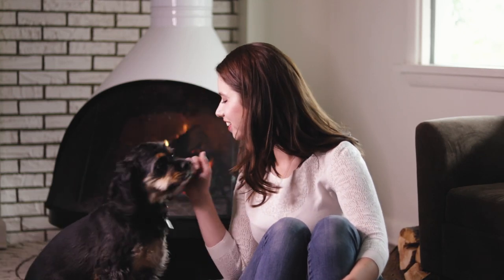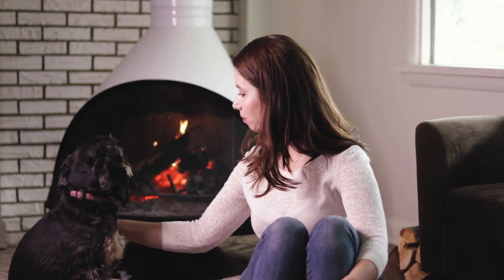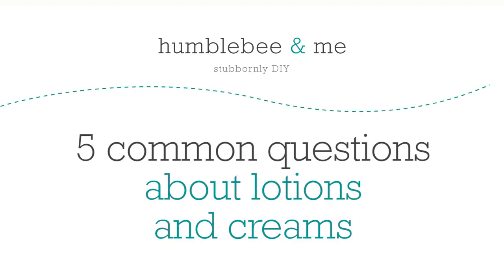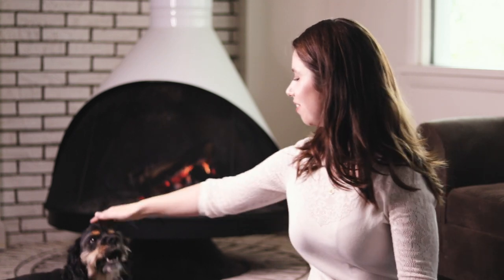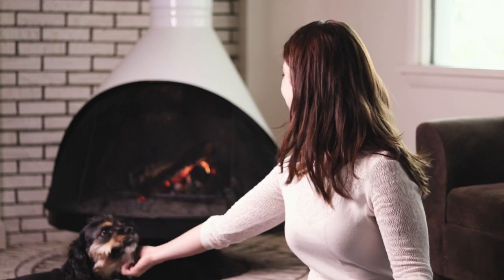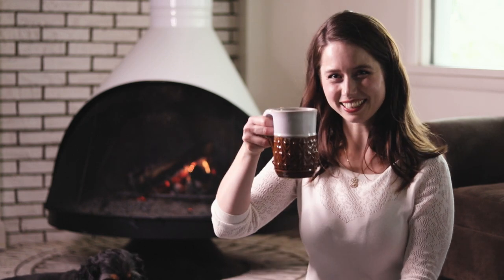Why did my emulsion fail? How can I make a lotion thicker or thinner? // Humblebee & Me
CHAPTERS
00:00 Intro
00:55 Why did my emulsion fail?
03:12 How can I make this lotion thicker or thinner?
07:40 Can I put this lotion in a pump-top bottle?
08:45 Can I put this face lotion on my hands?
10:29 Can I use a hydrosol instead of water?

LINKS & RESOURCES

My book!